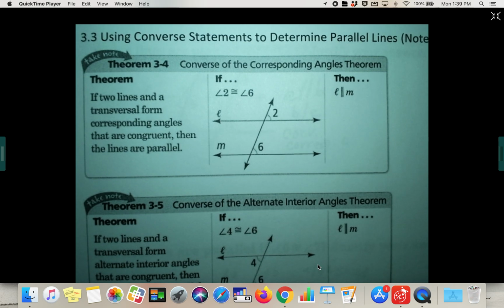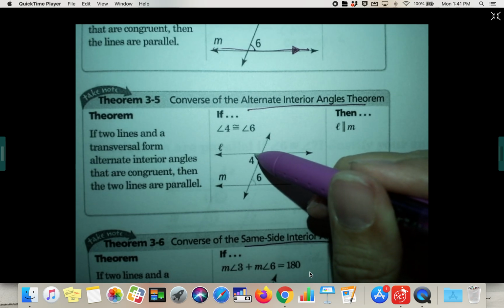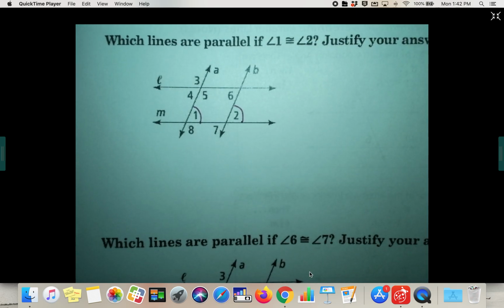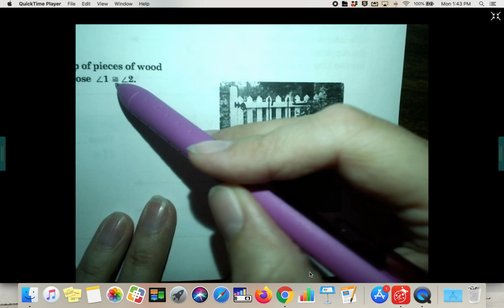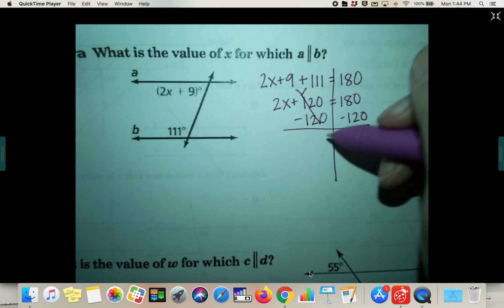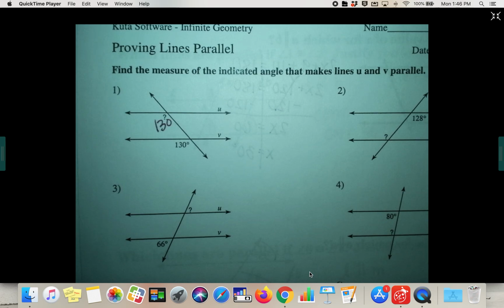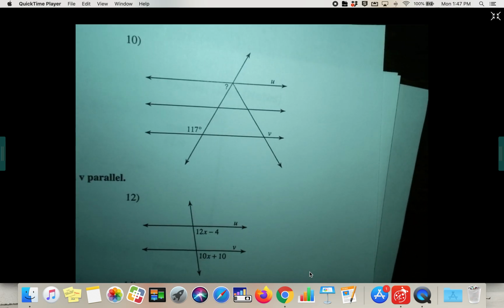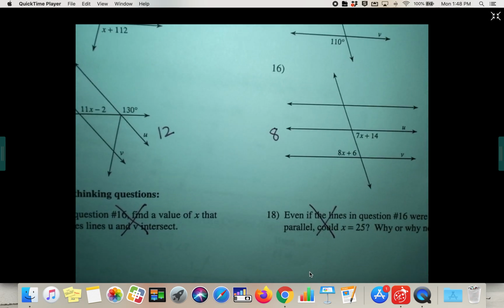Geometry 3.3 Notes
This lesson teaches the CONVERSE of the lines cut by a transversal. It uses the angle relationships we've already learned in order to prove lines are parallel.